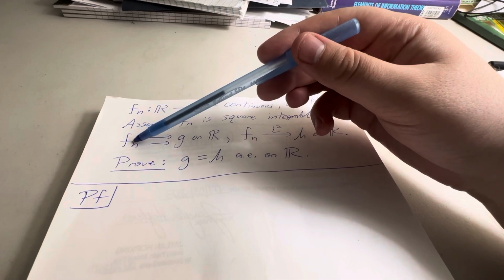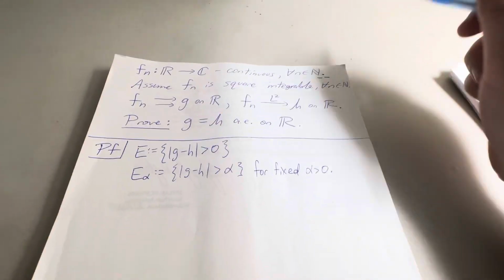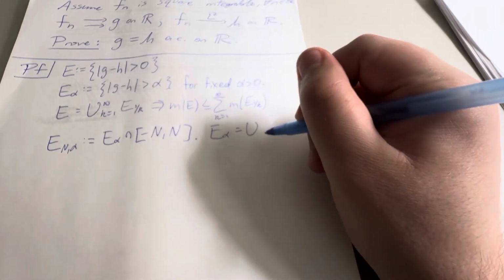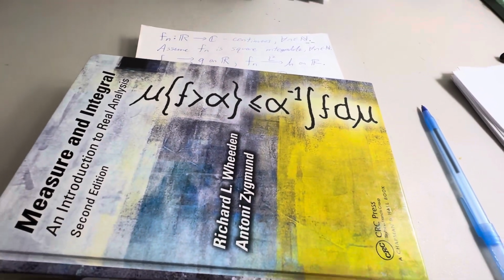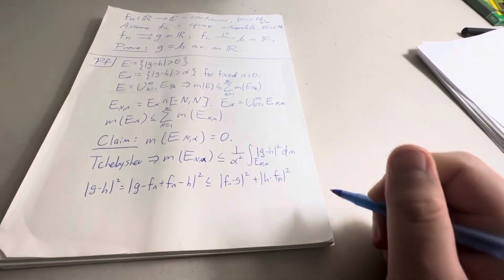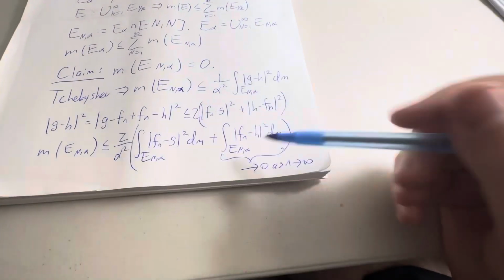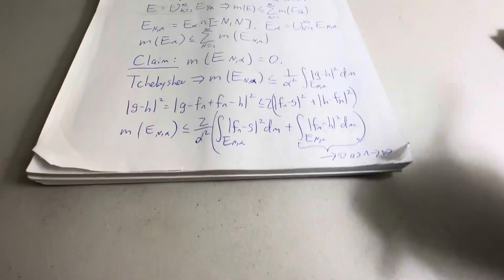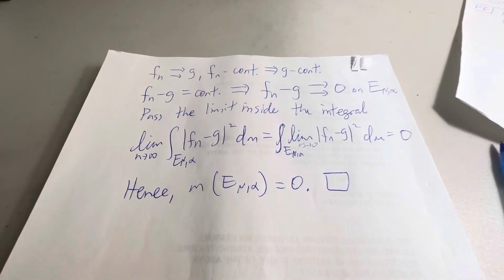“Done” with Fourier Analysis